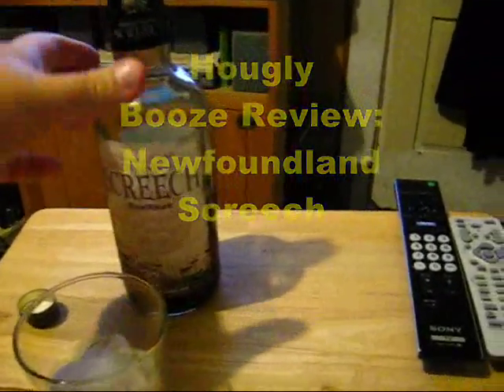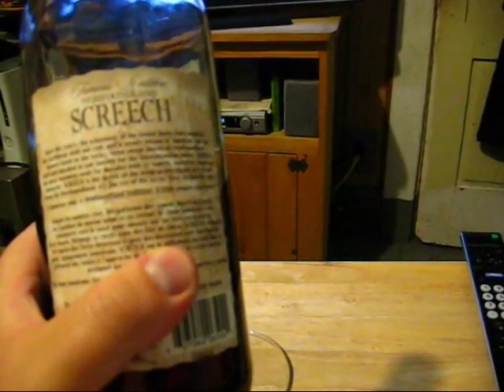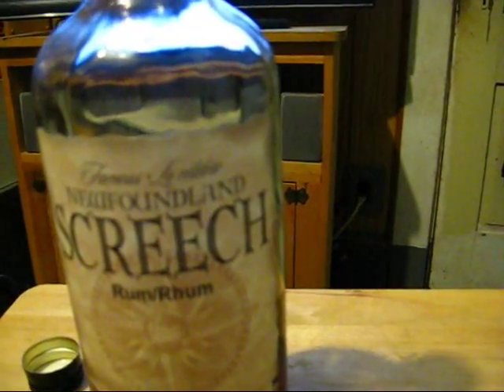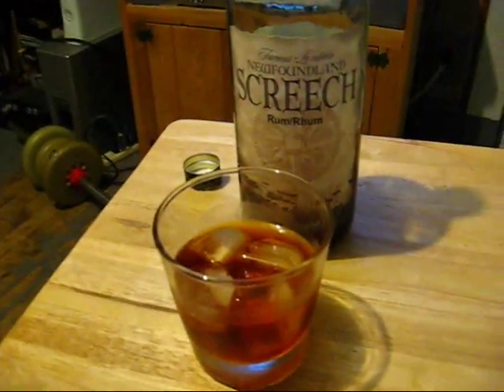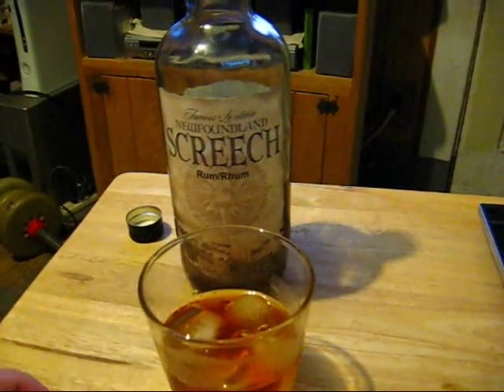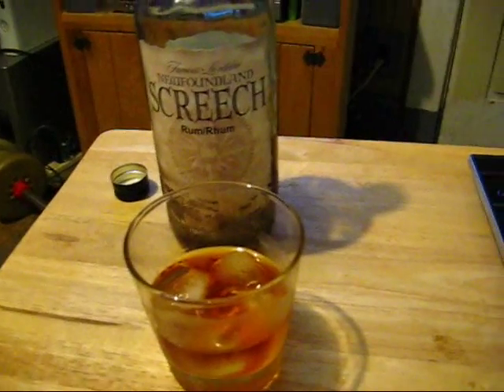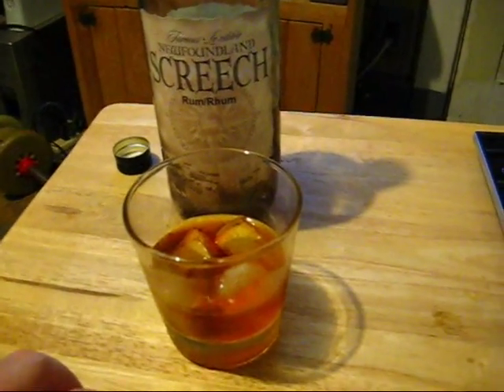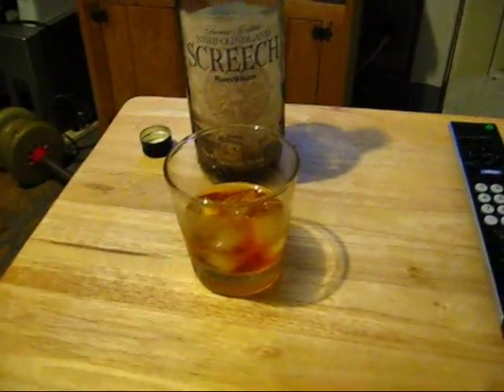Hougly Booze Review: Newfoundland Screech.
An infamous rum from Newfoundland. Does it live up to its reputation as being a rum that will make even the roughest sailor SCREECH?